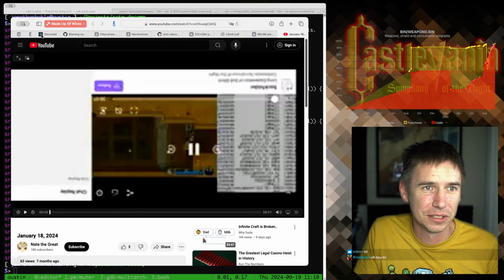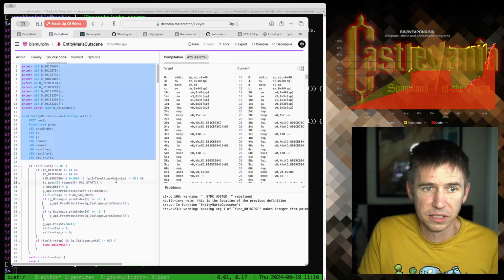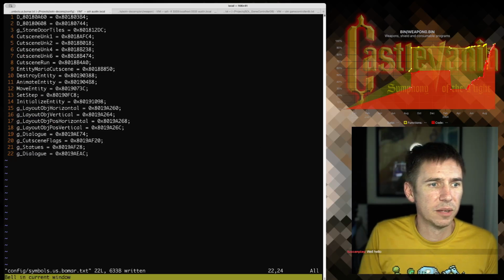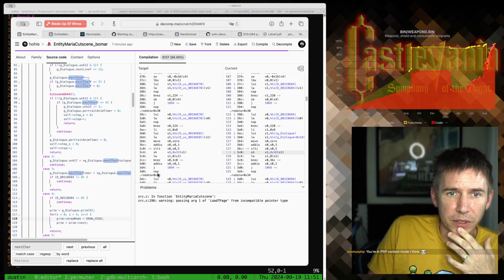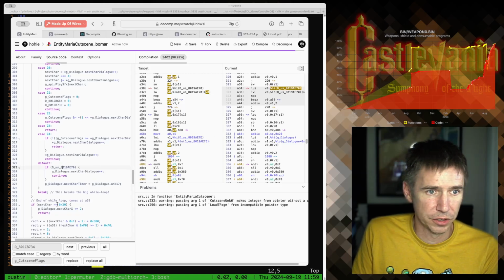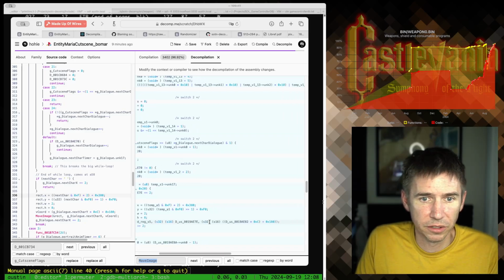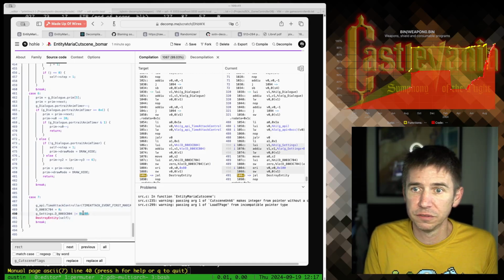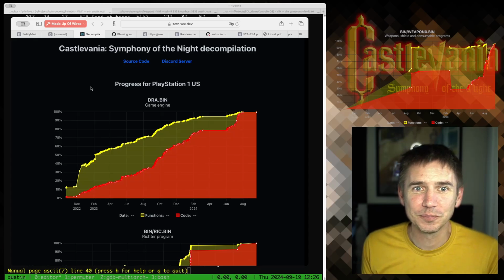Decompiling Castlevania: Symphony of the Night - 2024.09.19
In this video:

* Assembly language is mechanically decompiled using decomp.me
* The decompiled bootstrap is modified until it produces identical code to the original assembly
* Change is submitted back to the SOTN Decomp project in GitHub